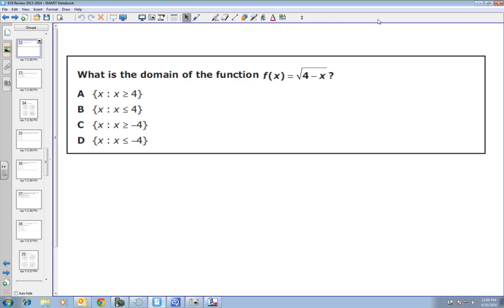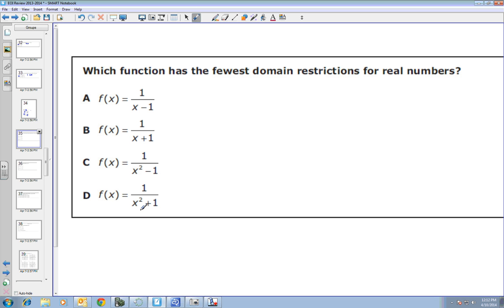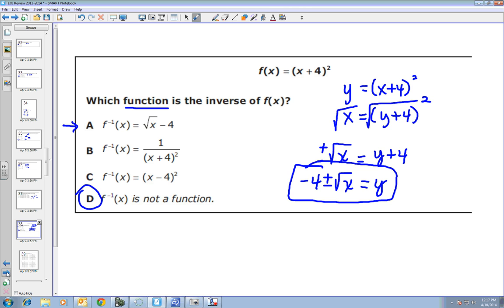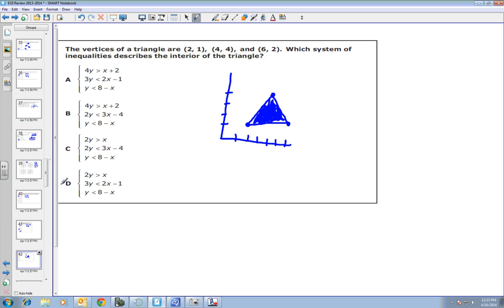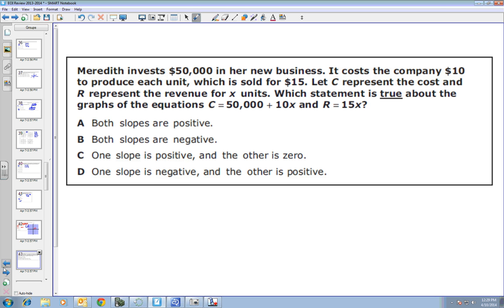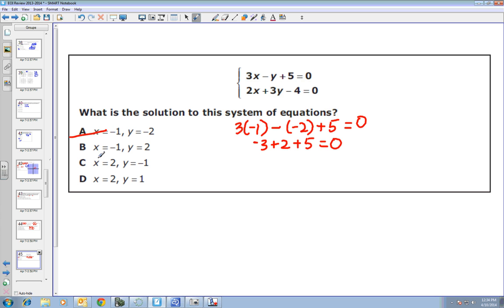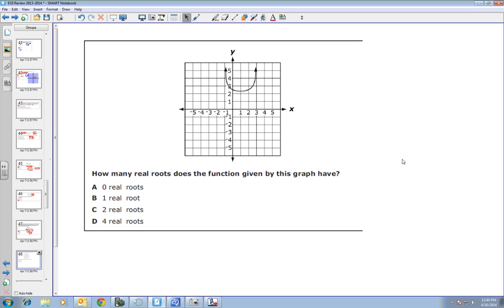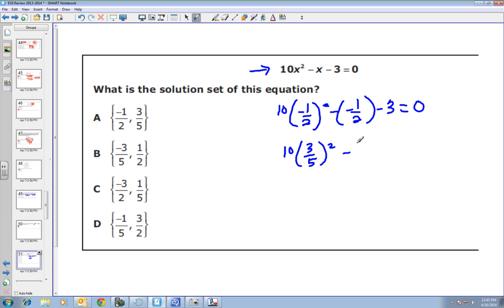EOI Review pages 43 63